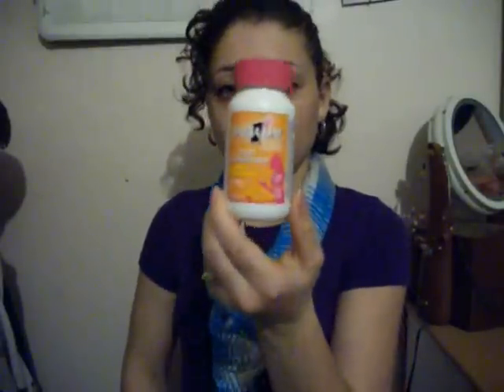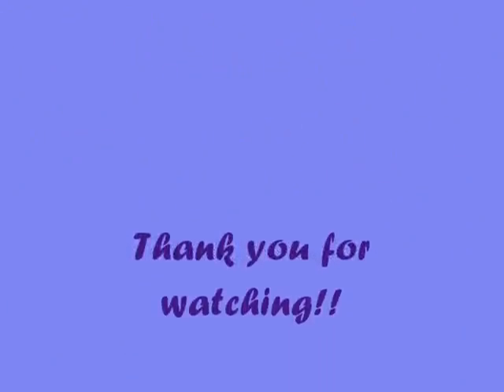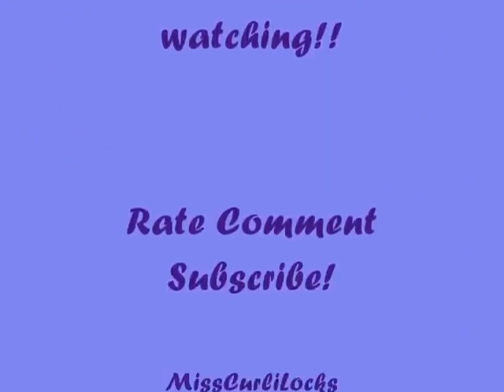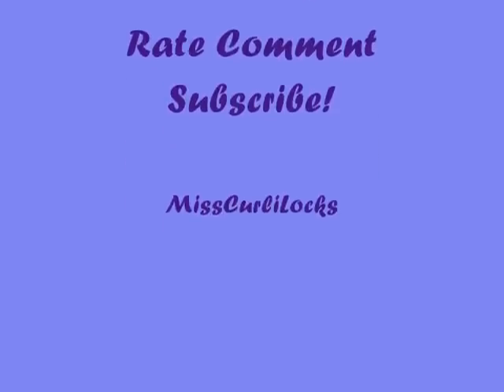How to grow long strong healthy nails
my desctiption of how i grew my long strong nails and how you can too!